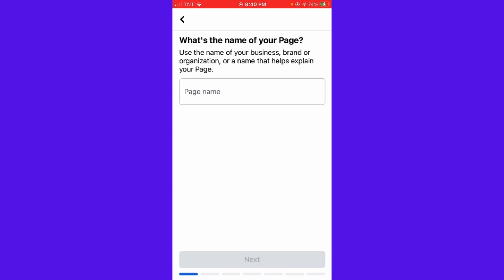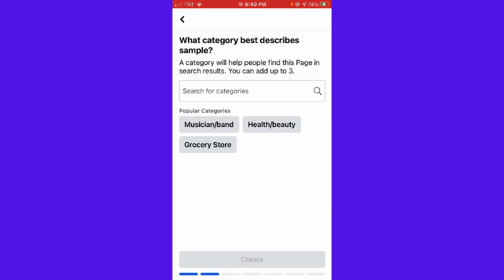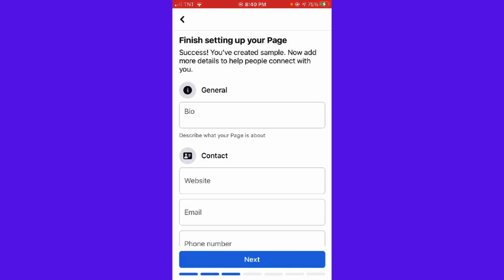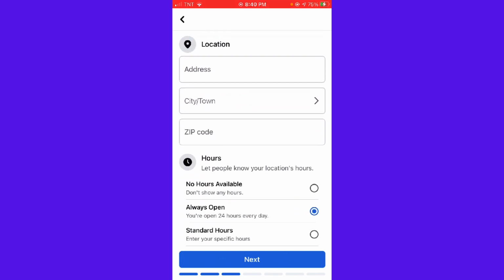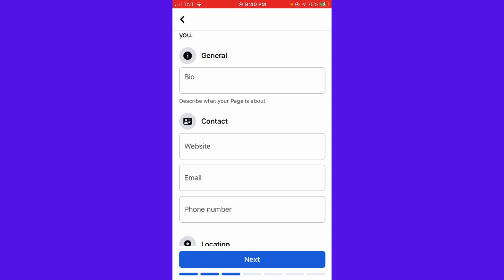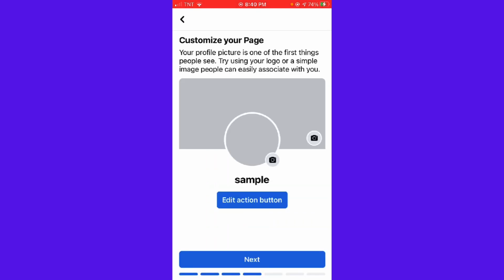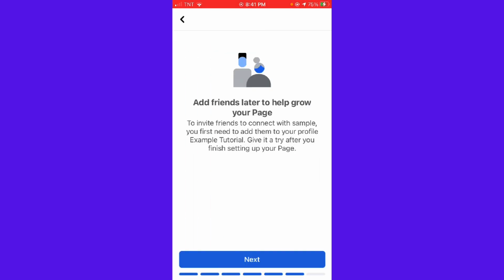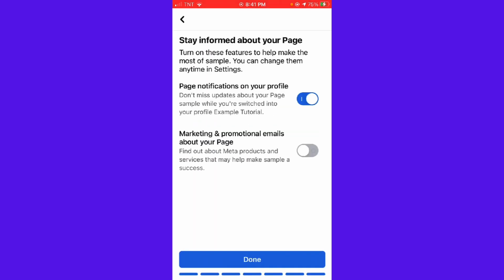How To Create Facebook Page on Mobile (2023 Update) | Make Facebook Page on iPhone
How To Create Facebook Page on Mobile (2023 Update) | Make Facebook Page on iPhone. In this video you will learn how to create a Facebook page on mobile. Step by step instructions on how to make a Facebook page on iPhone. Learn how to make Facebook page on mobile with the new 2023 update. 💭 Have a question about this tutorial?